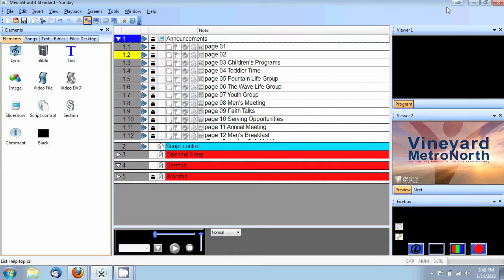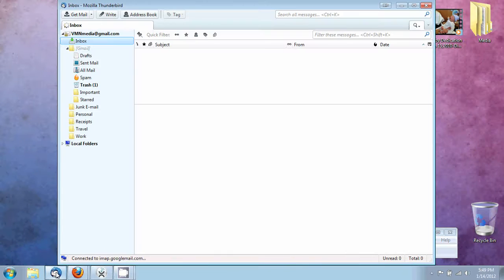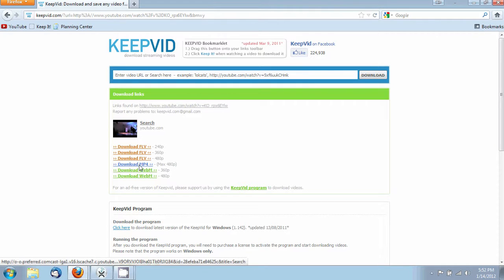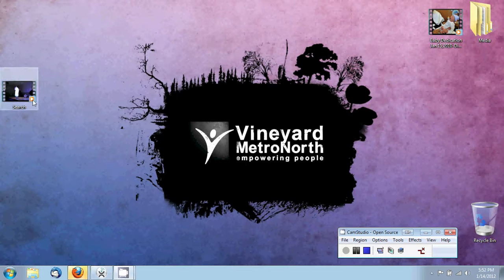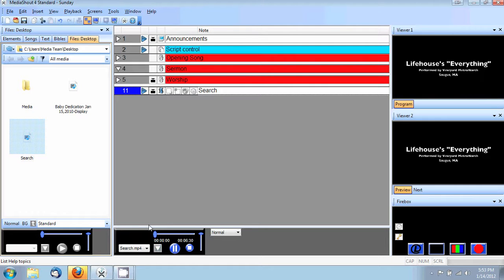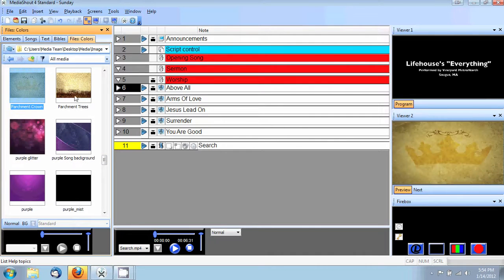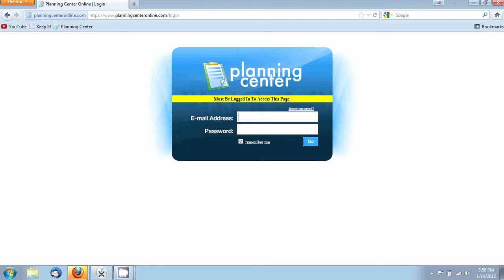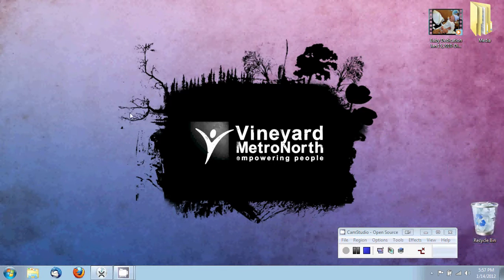Laptop Updates Part II